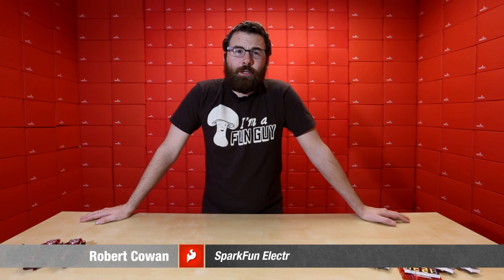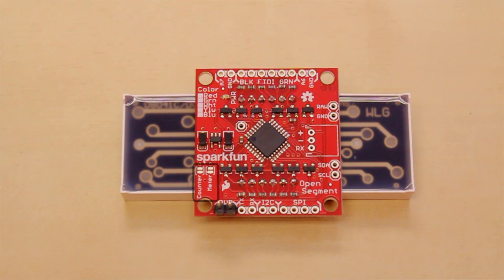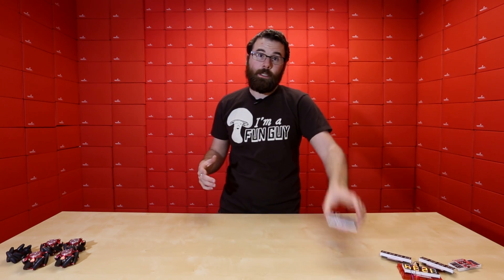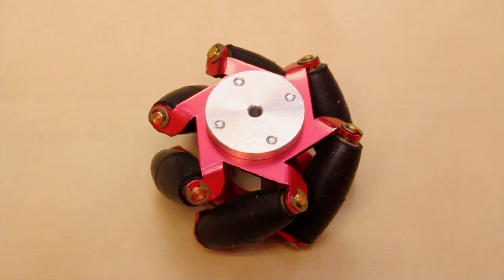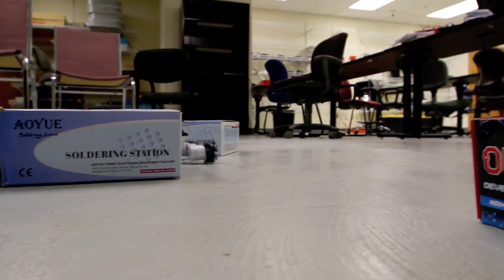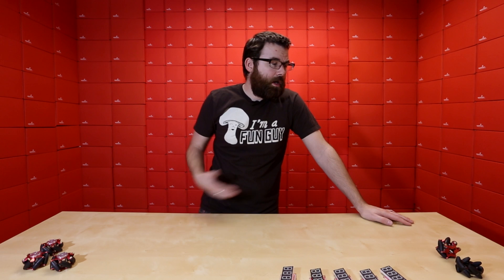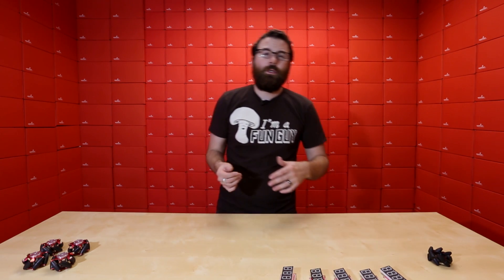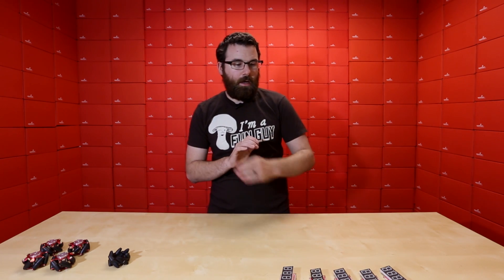SparkFun 3-22-13 Product Showcase